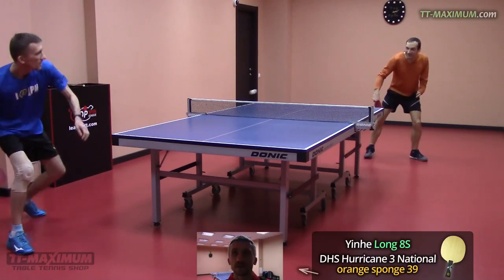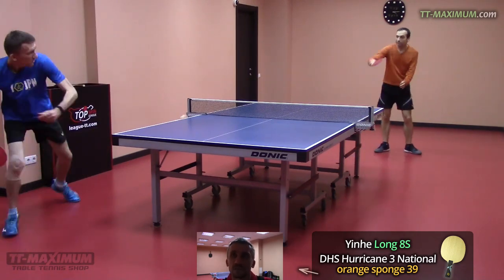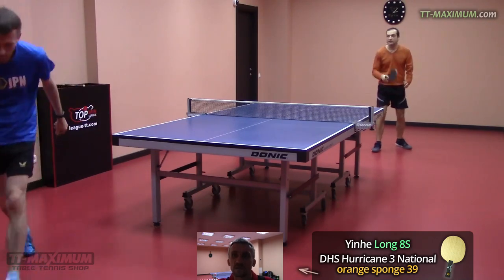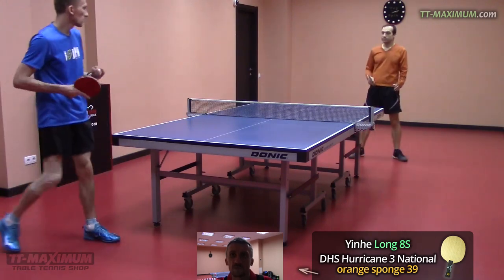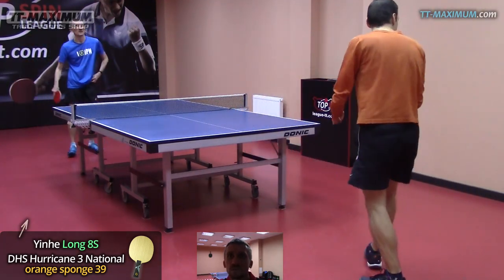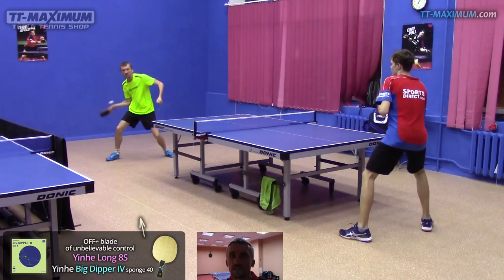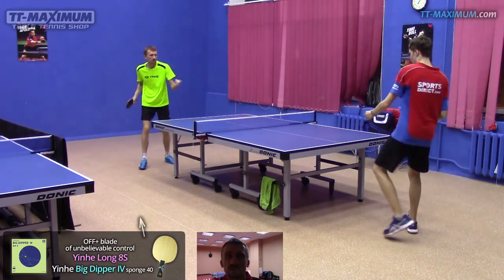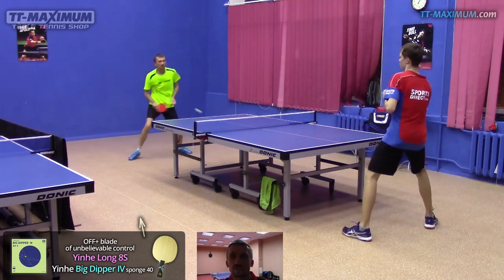Review: DHS NATIONAL Hurricane 3 Orange 39 - test COMPARE difference to YINHE rubbers & BLUE SPONGE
Review: how differ DHS Hurricane 3 National orange sponge 39, Hurricane 3 National Blue sponge 39 and YINHE rubbers

Обзор-сравнение DHS Hurricane 3 National orange sponge 39 и 3 National Blue sponge 39 с накладками YINHE на русском

You can place orders via our convenient website, as well as via our email and messengers that you may find